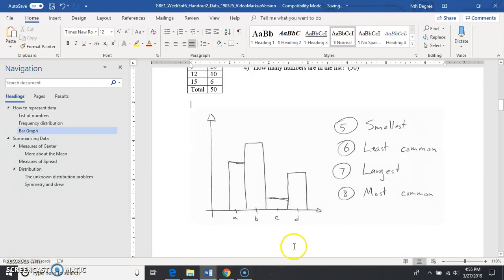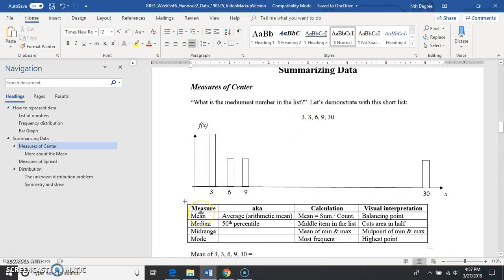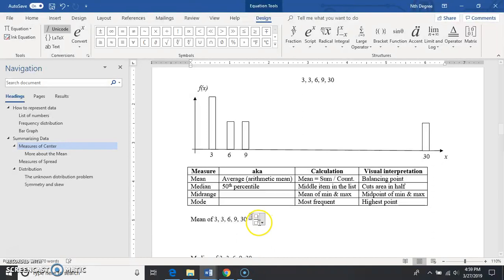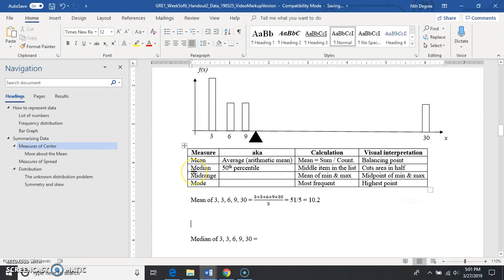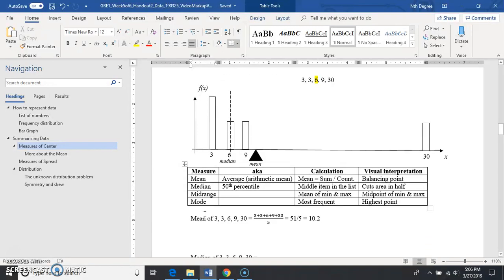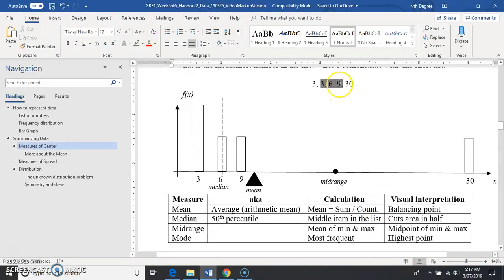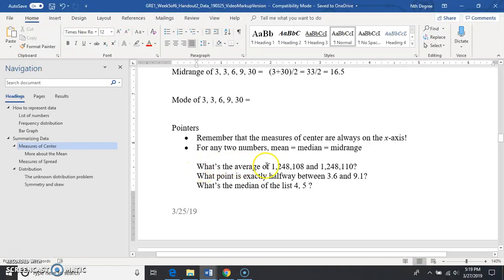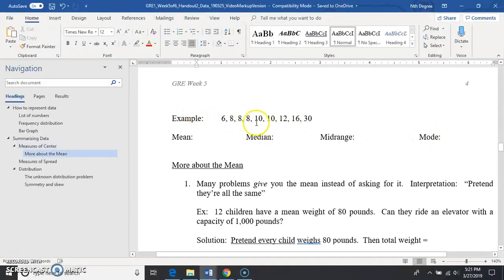Section 3-1: Measures of Center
Measures of Center are alternative answers to the question, "What is the mediumest number in the data set?"  I recorded this video years ago for a different course, but it covers all the required topics in Section 3-1. You can ignore references to the GRE.

0:00 Data summaries and measures of center
2:37 Mean
5:26 Median
7:03 Midrange
9:08 Mode
9:30 General properties & pointers
12:56 Practice